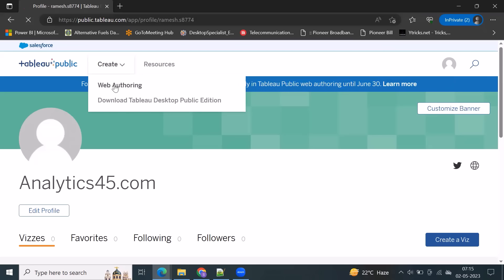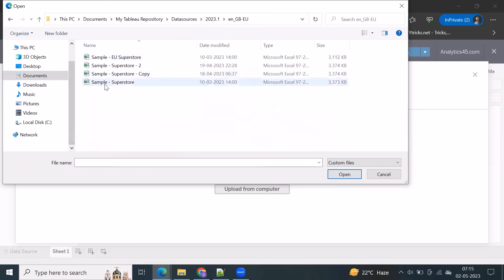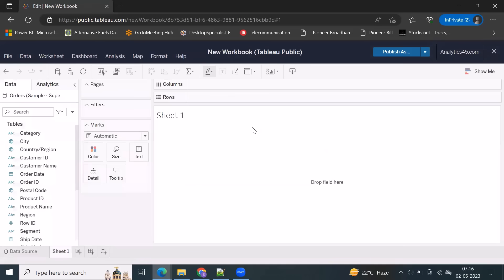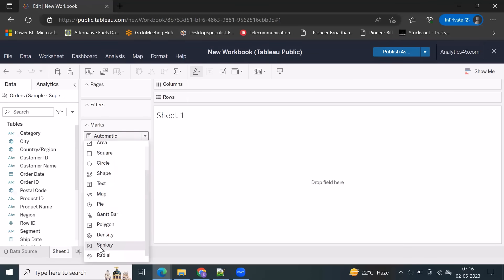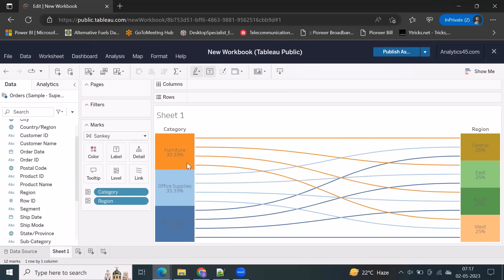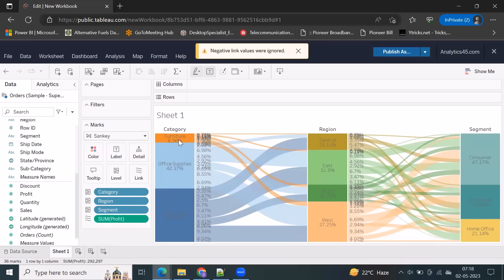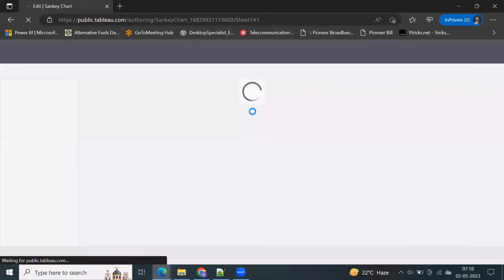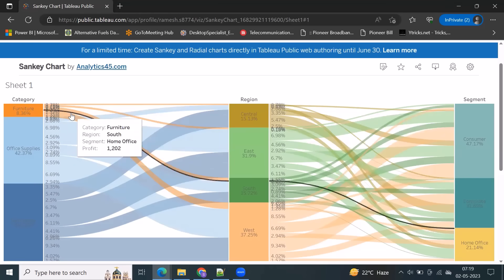Sankey Chart in Tableau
Sankey Chart: A type of flow diagram that visualizes the flow of data or values between multiple entities.

Source and Target: In a Sankey chart, these represent the start and end points of the flow. In Tableau, these are typically dimensions like categories or labels.

Weight: The measure that determines the thickness of the flow between the source and target. It represents the quantity being visualized.

Node Values: Calculated values representing the magnitude of each node in the Sankey chart. Usually derived from aggregated measures.

Calculated Field: Use calculated fields in Tableau to create new fields or modify existing ones. Useful for deriving node values or other customized metrics.

Sorting: Arrange the nodes and links in a meaningful order. Sorting can be done based on the magnitude of the flows or any other relevant metric.

Formatting: Adjust the appearance of the Sankey chart to enhance readability. Customize colors, labels, and tooltips for better visualization.

Tooltips: Configure tooltips to display additional information when hovering over nodes or links. Provide context or details about the data.

Filters: Implement filters to allow users to interactively explore the data. Filters can be used to focus on specific categories or time periods.

Interactivity: Utilize Tableau's interactive features. Users should be able to click on nodes or links to see more detailed information or drill down into specific data points.

Parameters: Use parameters to create dynamic controls, allowing users to change certain aspects of the Sankey chart interactively.

Annotations: Add annotations to highlight important points or provide additional explanations within the Sankey chart.

Testing: Test the Sankey chart with various scenarios and datasets to ensure accuracy and optimal performance.

Performance Optimization: Optimize the performance of the Sankey chart, especially when dealing with large datasets. Consider data extracts and aggregations.

Storytelling: Use Tableau's storytelling features to create a narrative around the Sankey chart. Combine it with other visualizations to tell a compelling data story.

Data Connection: Ensure that your data source is properly connected, and relationships are established to support the Sankey chart's construction.

Data Quality: Ensure the data used for the Sankey chart is clean, accurate, and properly formatted.

Level of Detail (LOD) Expressions: Utilize LOD expressions in Tableau to perform calculations at different levels of granularity for more detailed analysis.